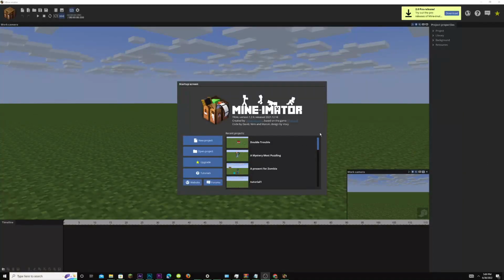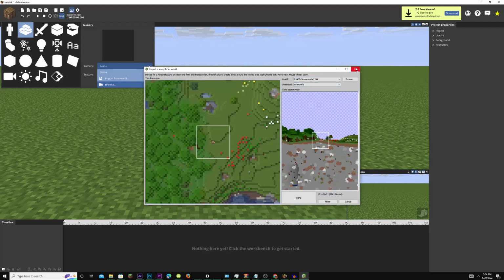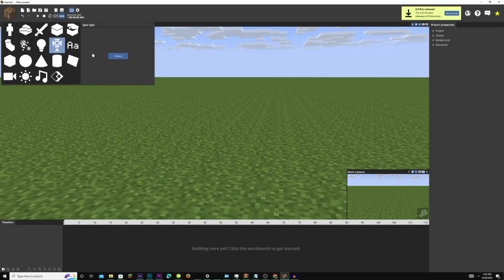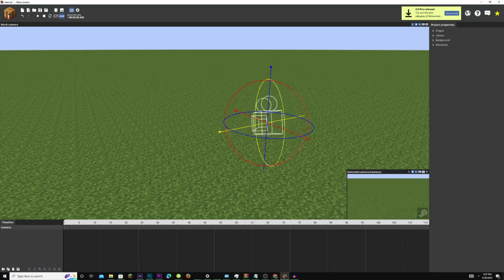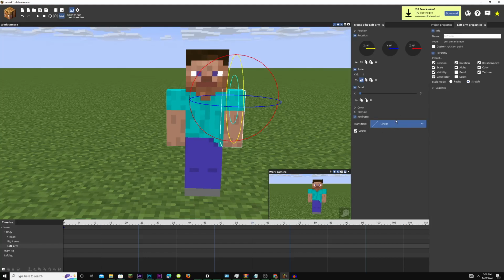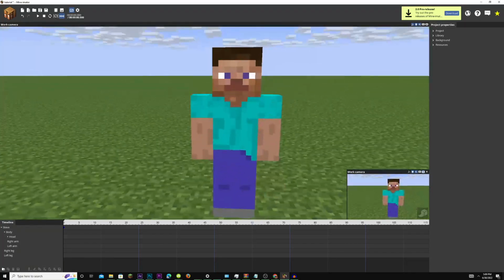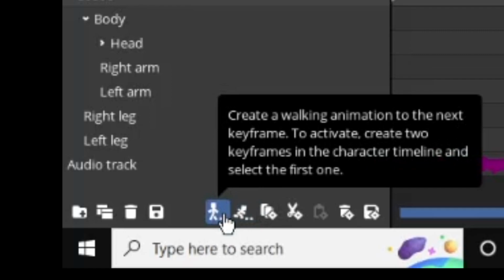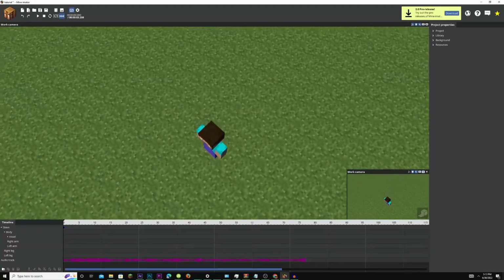HOW TO MAKE A POCOYO MINECRAFT PARODY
TIMESTAMPS:
- 0:00 Intro
- 0:15 Finding your episode
- 1:09 Getting your programs
- 1:24 Mine-imator basics
- 4:52 Working with cameras
- 5:54 Animation Basics
- 7:21 Audio
- 9:15 Exporting